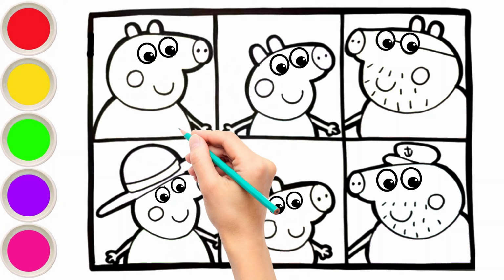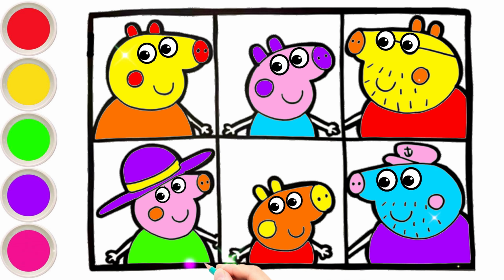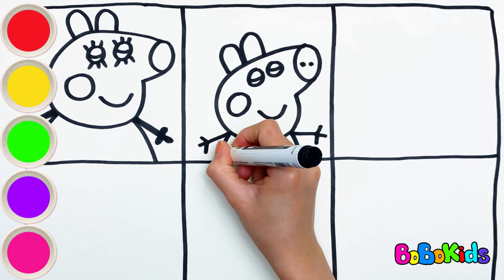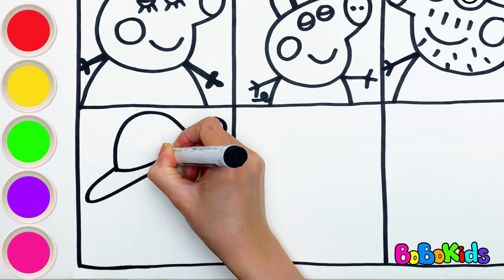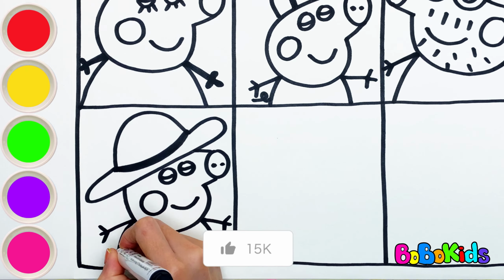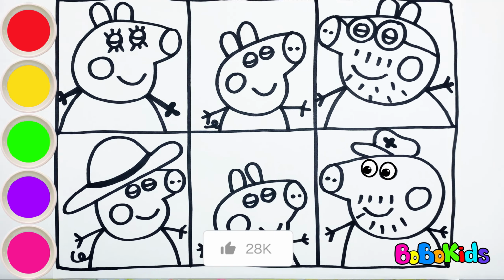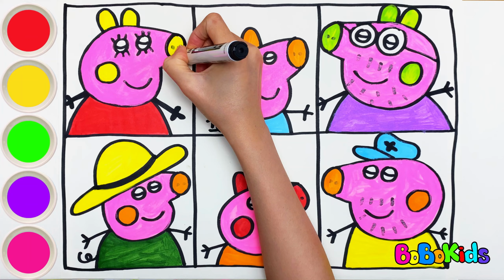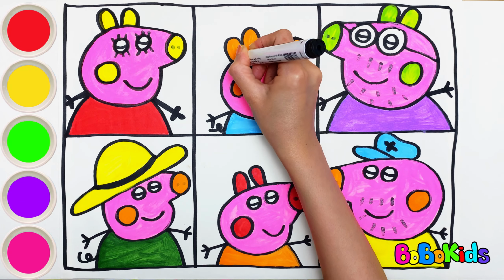Drawing and Coloring 6 Members of Peppa Pig Family | Draw for Kid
Hello Kids, I'm BoBo.

Today we will draw and color 6 members of Peppa Pig's family together. Let's get started.
Hi Moms and Dads.

Do you know what kids learn in kids educational videos?

This lesson have kids songs, kids movies, kids music, kids art, ...

In particular, children will learn colors through simple and familiar drawings such as: drawing animals, abc learning, drawing fruits,. and more.